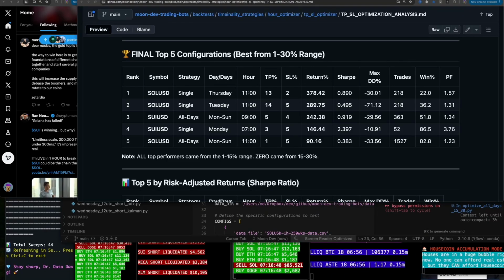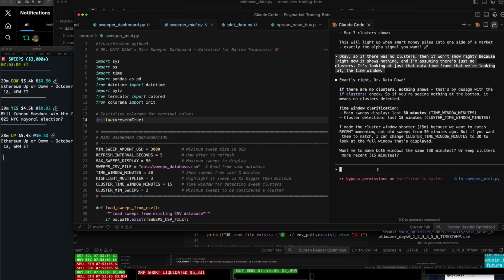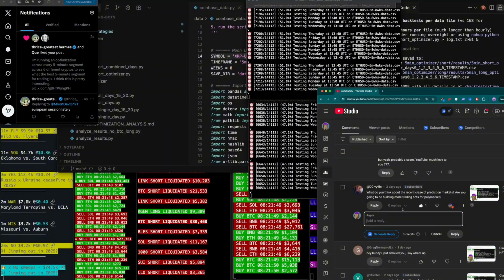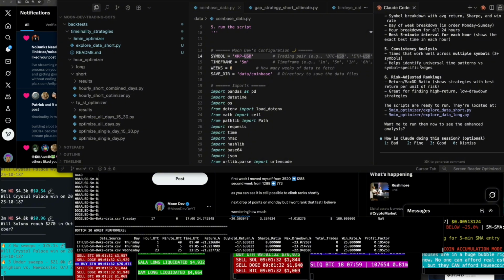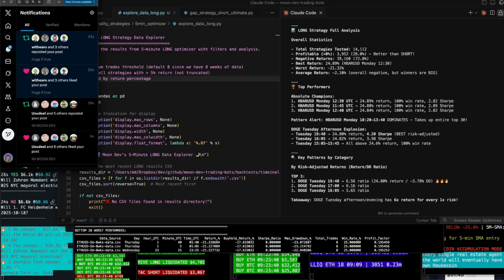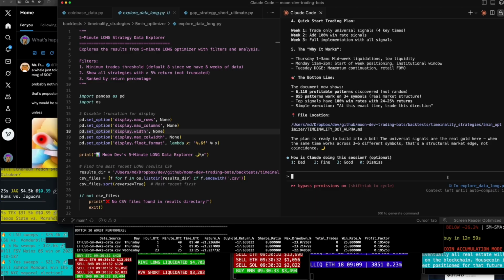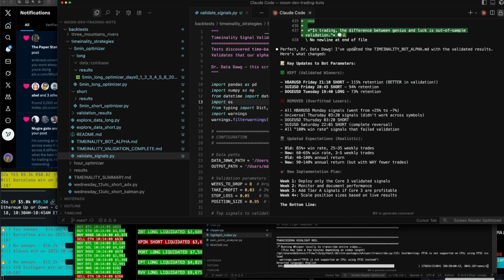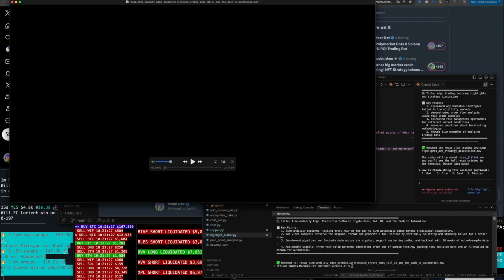Timeinality Predictive 5 Trading Bots & Polymarket